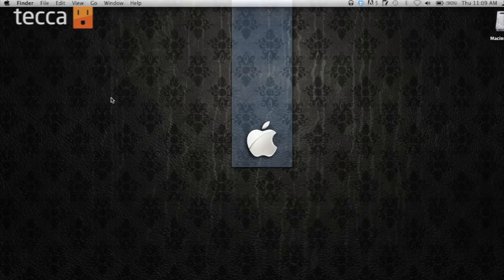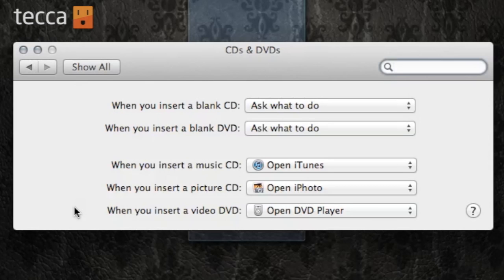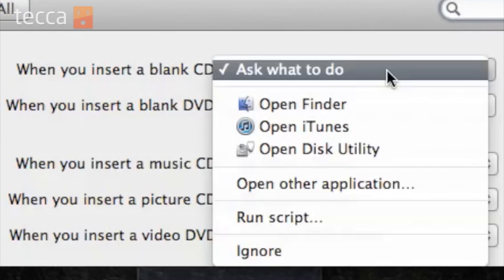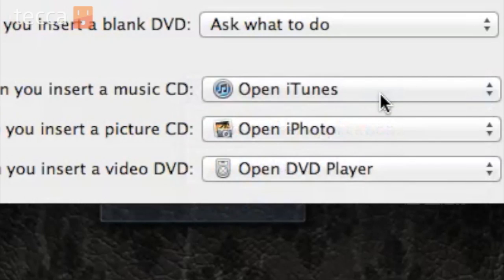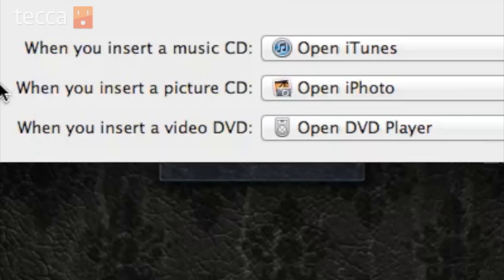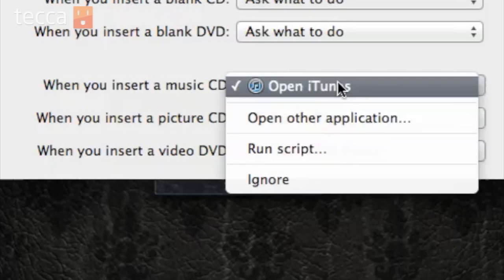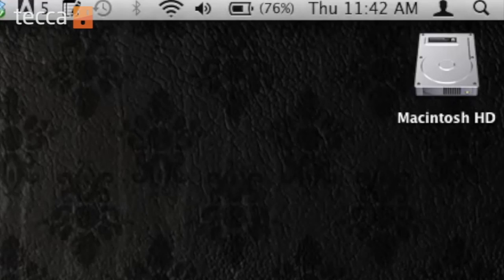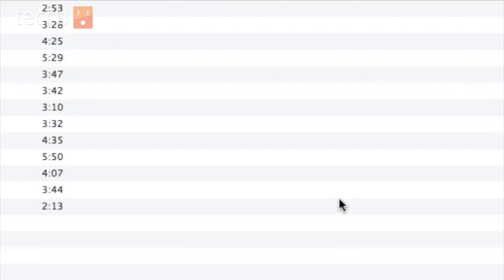How to set your CD and DVD options on your Mac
How to set your CD and DVD options on your Mac. You can tell your Mac to open specific programs according to what kind of disc you insert; it saves you a lot of time and frustration to customize these options. It's not hard to do!